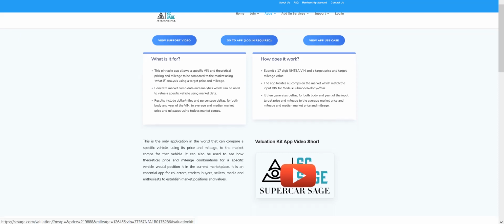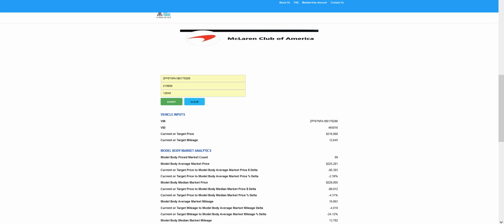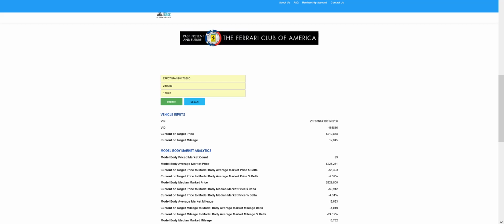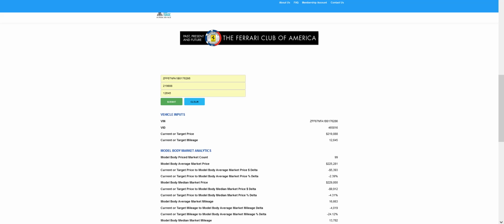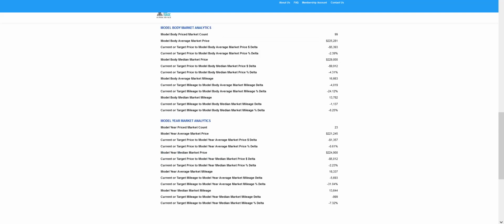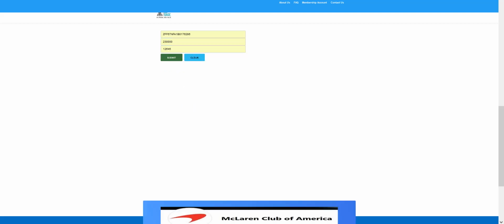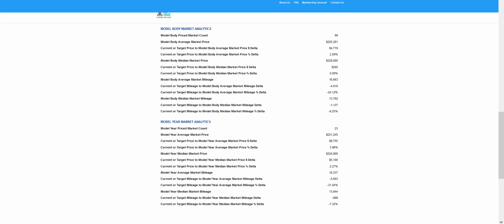SC Sage Valuation Kit App Overview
VISIT SCSAGE.COM TO OBTAIN THE LATEST INFORMATION ON THIS APP.

SC Sage Professional Super Car Market Data and Analysis

SuperCar Sage (SC Sage) is the world's largest independent Ferrari, Lamborghini, McLaren and Porsche real market values, market data and analytics and vehicle histories and images.

Search the SC Sage database for Ferrari, Lamborghini, McLaren or Porsche vehicles on the market. Join our Email Lists for Ferrari, Lamborghini, McLaren and Porsche News and Daily Market Reports direct to your inbox !

supercarsage scsage p9 registry pors9 overunderdrive, oud, porsche ferrari lamborghini mclaren porschefans ferrarifans lamborghinifans mclarenfans everycarastory  carsofinstagram driveinstyle drivetastefully classiccars collectorcar vehiclegram carstagram supercar supercardaily supercarspotting

Porsche value, Porsche auto market, Porsche best buy, Porsche prices, buy a used Porsche, sell a Porsche

Ferrari value, Ferrari auto market, Ferrari best buy, Ferrari prices, buy a used Ferrari, sell a Ferrari

Lamborghini value, Lamborghini auto market, Lamborghini best buy, Lamborghini prices, buy a used Lamborghini, sell a Lamborghini

Mclaren value, Mclaren auto market, Mclaren best buy, Mclaren prices, buy a used Mclaren, sell a McLaren